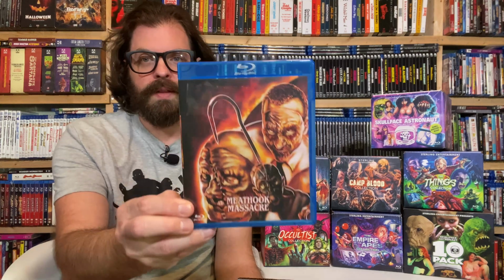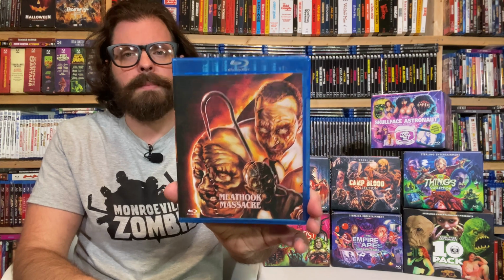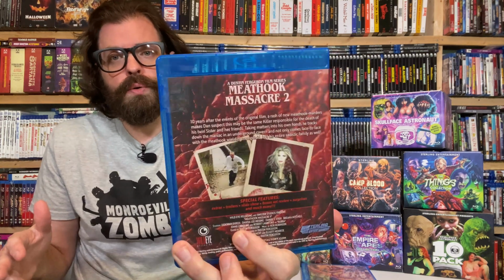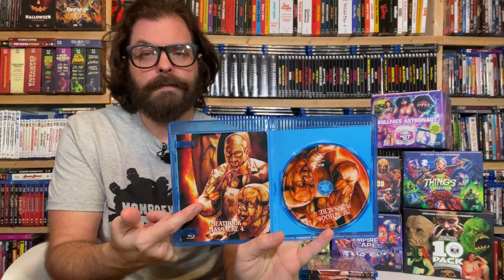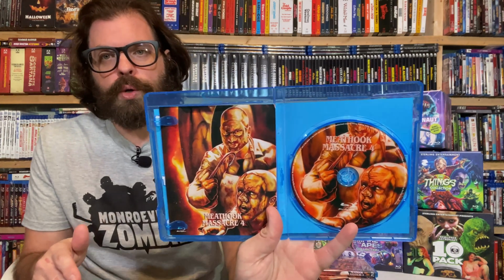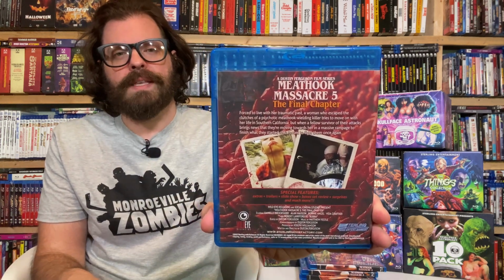Meathook Massacre Collection Blu-ray Review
Dustin Ferguson's MEATHOOK MASSACRE horror movie series comes home to Blu-ray in a new 8-disc collection that's loaded with special features. Let's unbox it and check it out!

CerealAtMidnight.com
Ebay.com/usr/cerealatmidnight
Facebook.com/CerealMidnight
Letterboxd: CerealAtMidnite